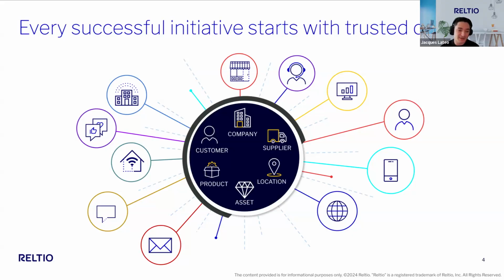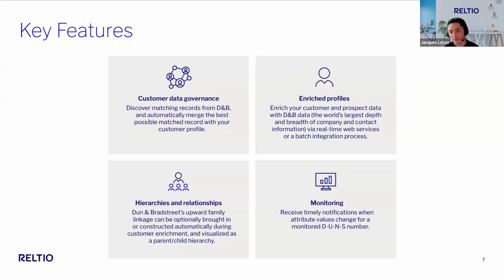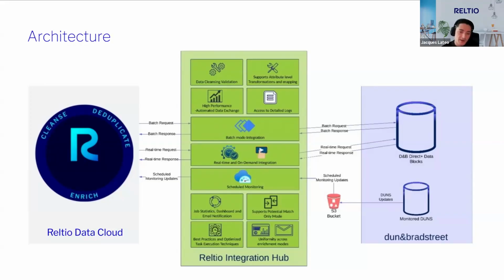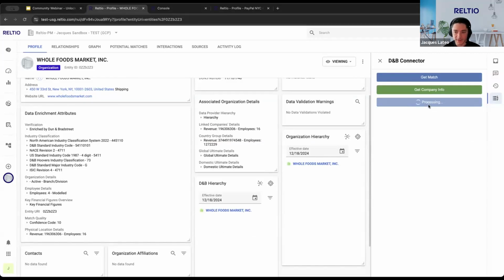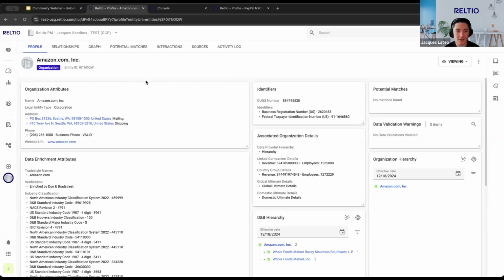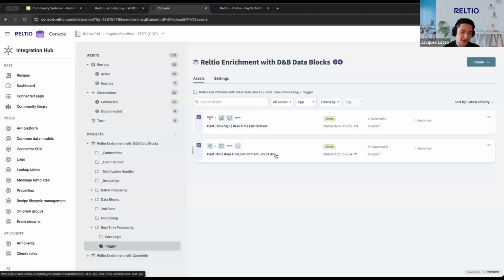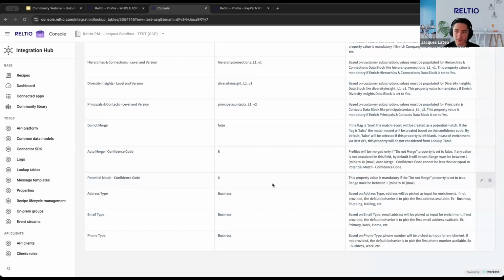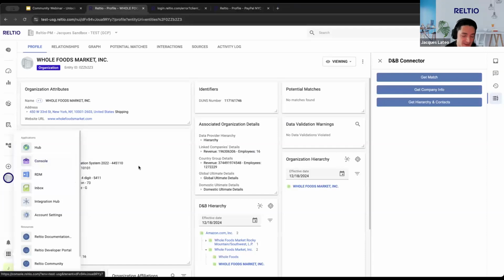Community Show: Unlock the Power of Reltio Enrichment